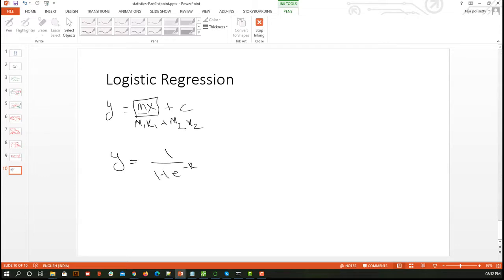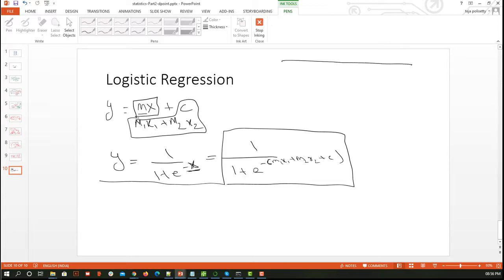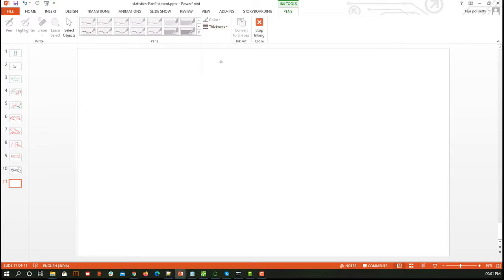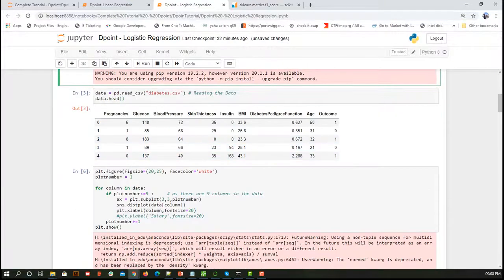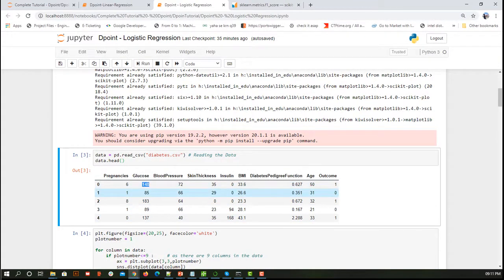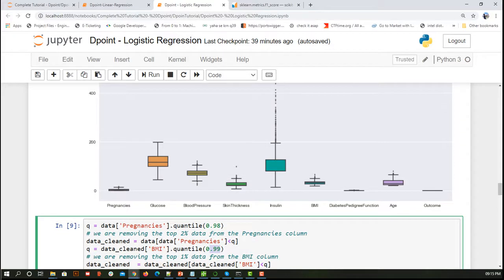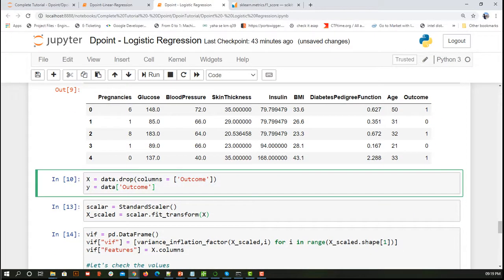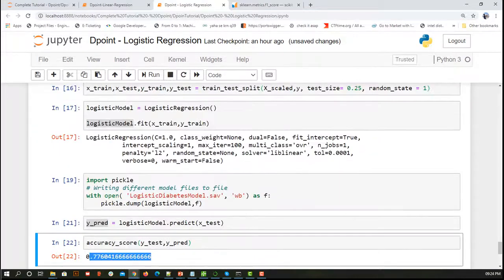Logistic Regression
Logistic Regression Concept and Demo